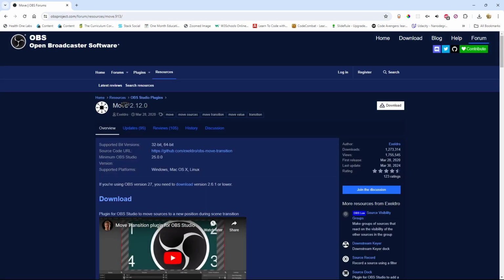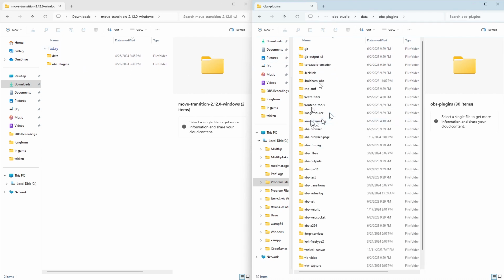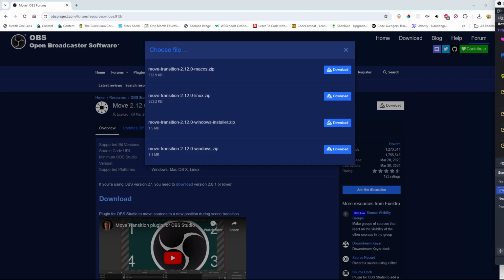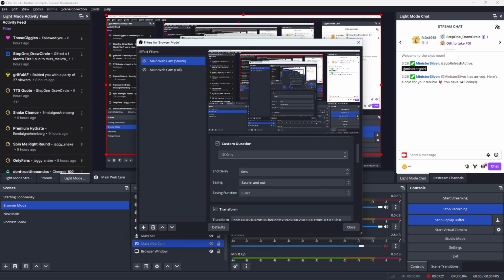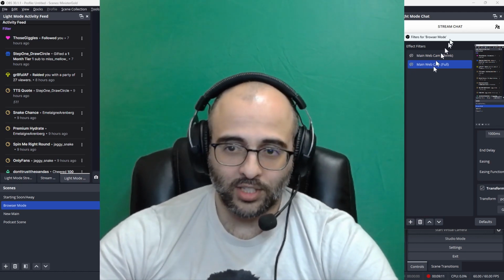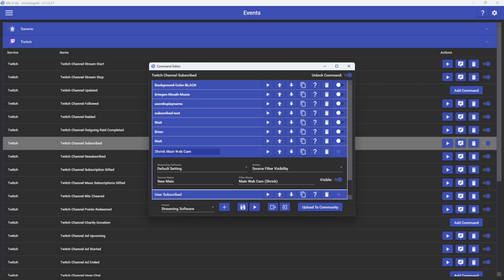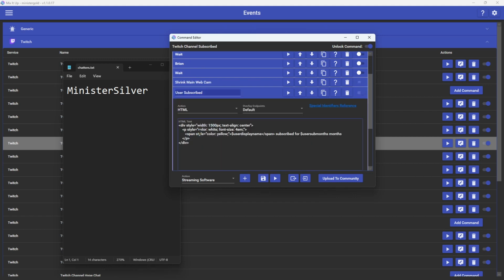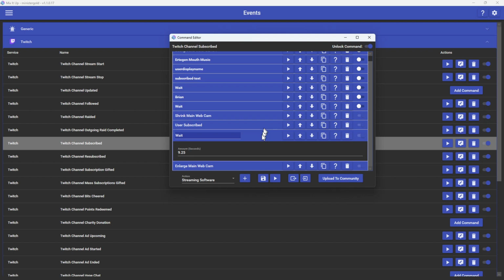Mix It Up - Minimalistic Sub Alerts similar to Senpai Gaming's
This is a Mix It Up tutorial on how to make a minimalistic sub alert similar the one that Senpai Gaming demonstrated. Your web cam shrinks slightly, a sub alert is revealed,  sub alert disappears, and then your camera grows to full size again.